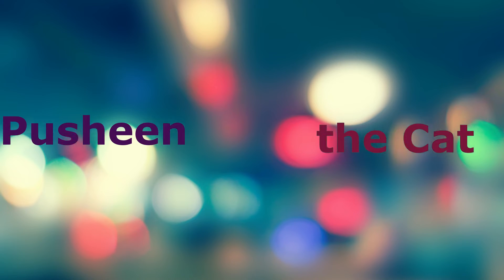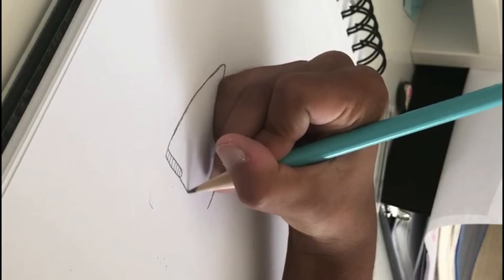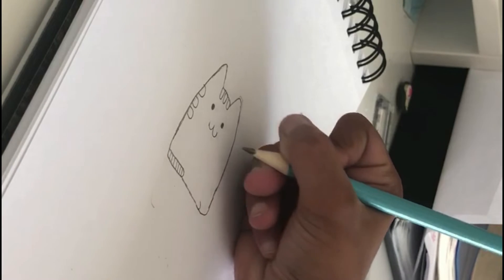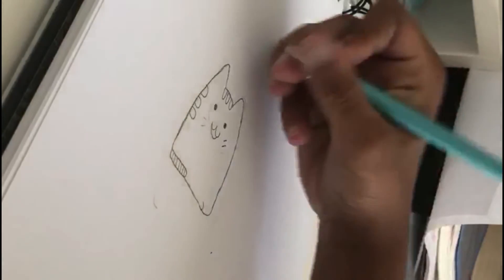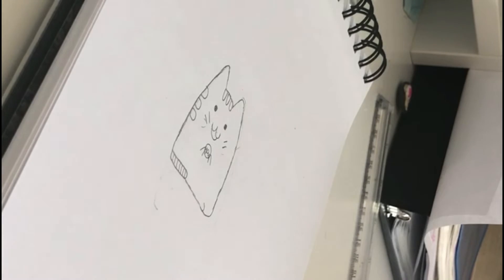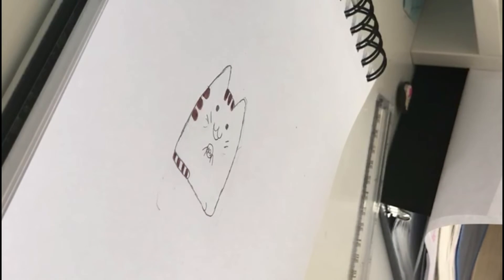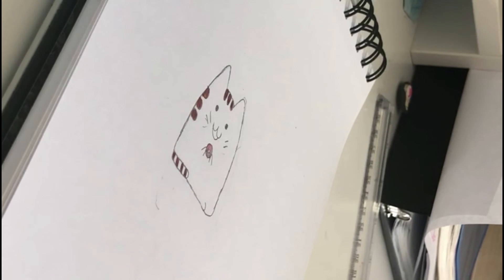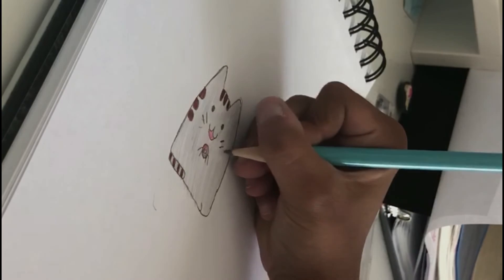How to draw Pusheen the Cat || simple step by step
My niece's drawing Pusheen the Cat!